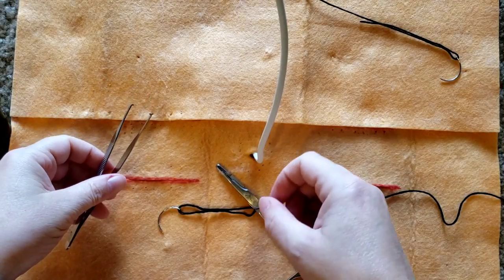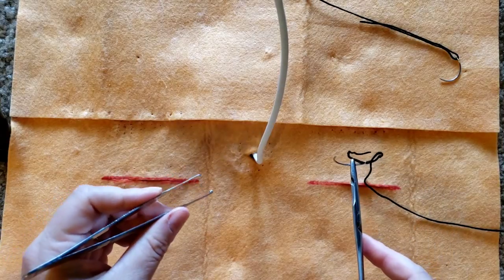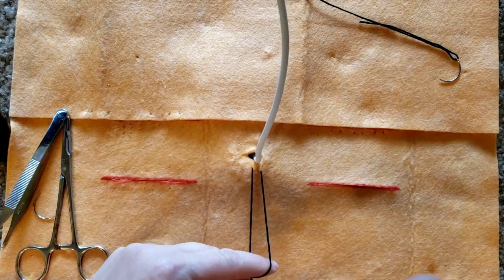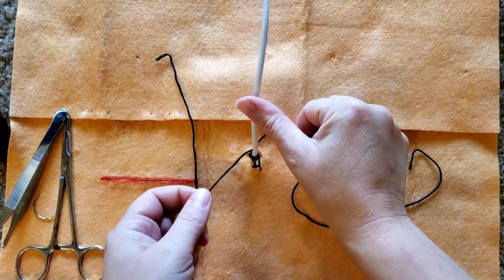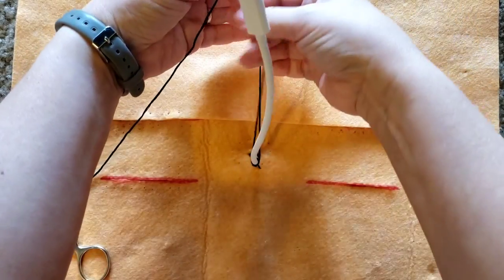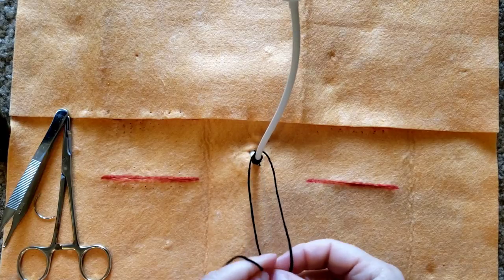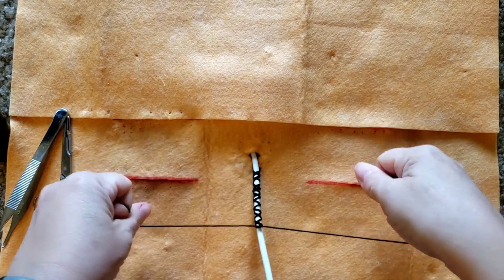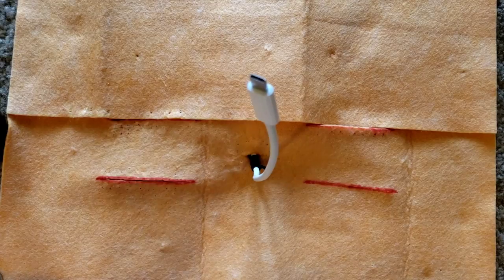Suture Pattern: Chinese Finger Trap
In this instructional video, I use a shammy and embossing thread to demonstrate how to execute a Chinese Finger Trap suture pattern. Students should switch to actual suture and eventually to live tissue. This video does not discuss needle types, different suture material or what material is used with tissues found in/on the body.
You may need to rotate your device if the angle played is not good for your perspective.